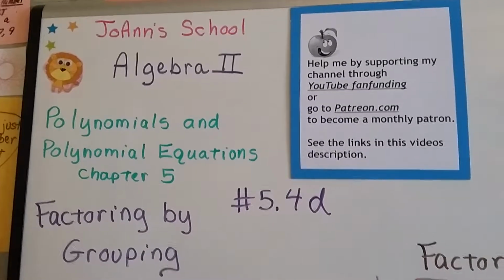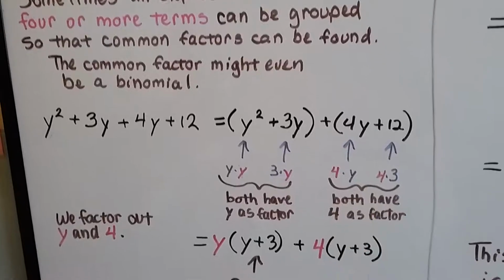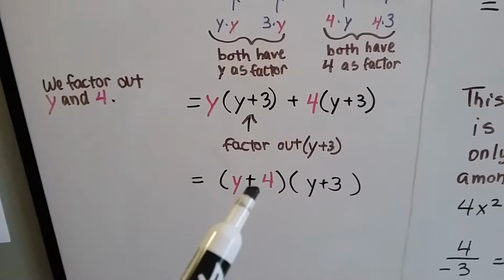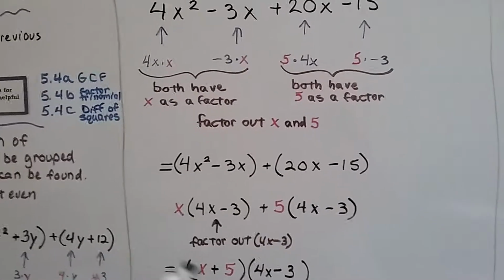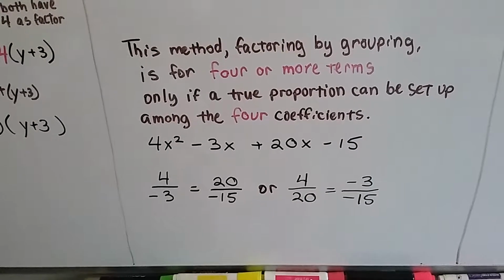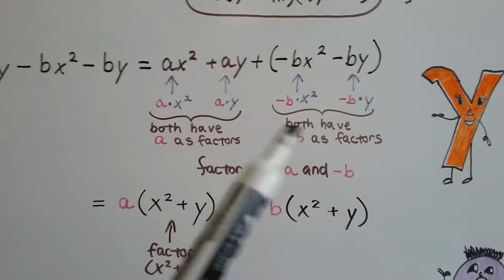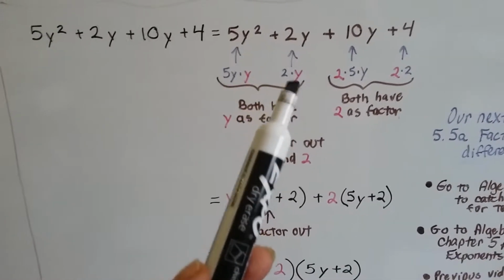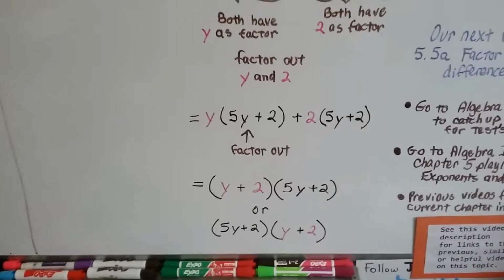Algebra II 5.4d, Factoring by Grouping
An explanation of how to factor expressions with 4 or more terms by grouping terms so common factors can be found, factoring into binomials.

JoAnn